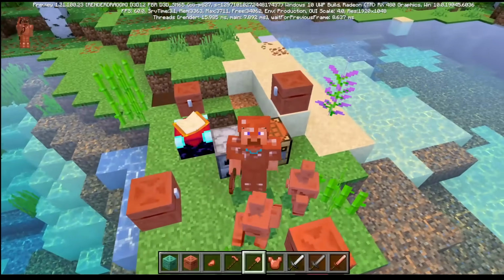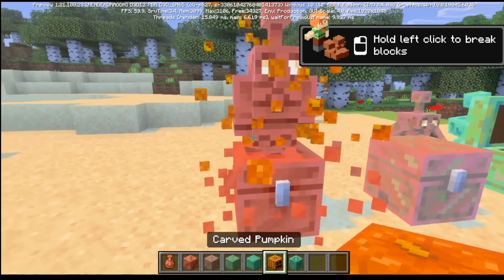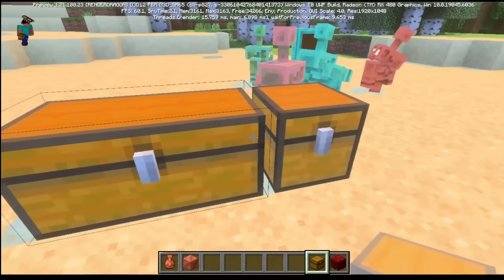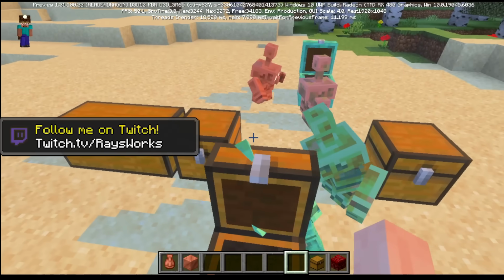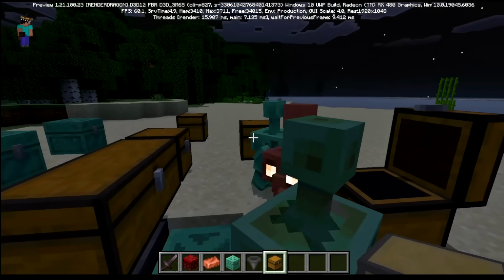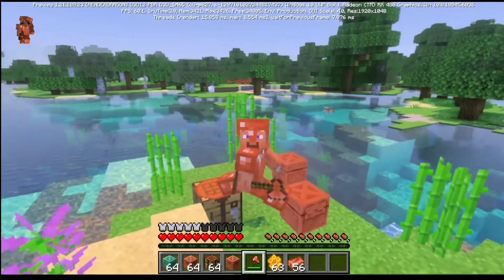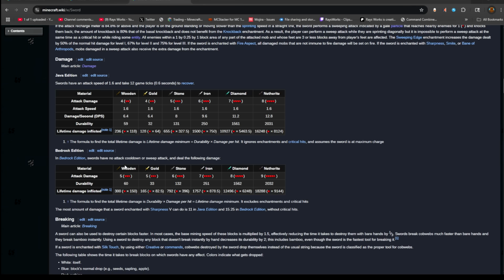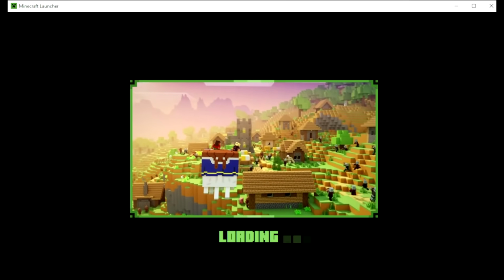You can do THIS with New Copper Golems...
Tell other Minecrafters!
Minecraft new game drop adds Copper Golem, Copper Chest and copper armor/ tools!
►Ray Twitch Livestream (Tue, Fri, Sat, Sun 2pm ET)
Minecraft Bedrock Edition Preview 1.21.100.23 just came out today with new automation using copper golems that can sort items from copper chest into your own storage systems automatically. Also you can make copper gear, copper tools, copper weapons too. New use for copper and things can be turned into copper nuggets. I designed the stacking copper golem redstone item sorter during my livestream right after this new update

0:00  New minecraft update
0:46 Copper Golem
5:02 Auto sorter automation
5:33 Copper chest
6:01 Copper armor
6:49 Copper tools
8:00 Copper weapons
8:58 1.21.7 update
9:15 New launcher loading screen

NEW Automation coming in 1.21.8!
NEW Automation coming with 1.21.8 Copper Golem!
NEW Auto Sorters coming with Copper Golem!
NEW Auto Sorters coming with 1.21.8 Copper Golem!

Rays Works
RaysWorks